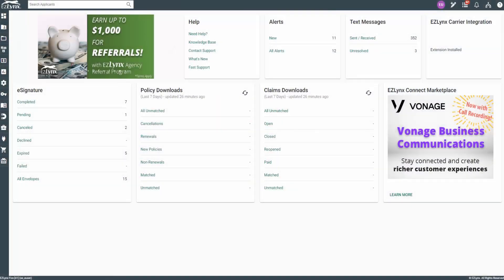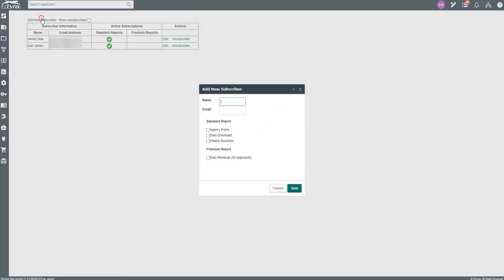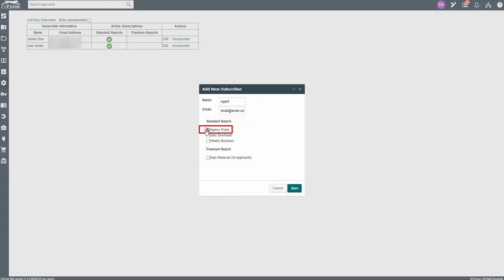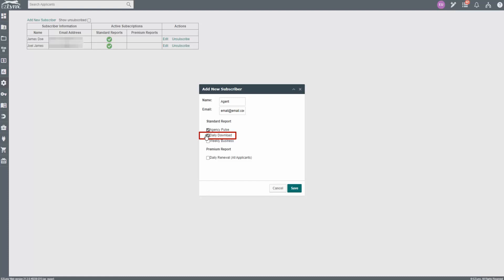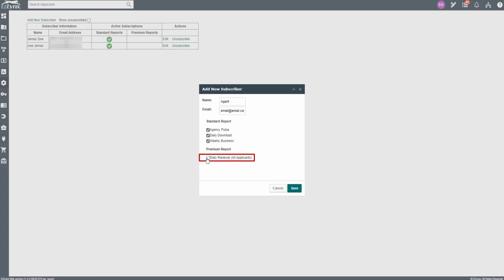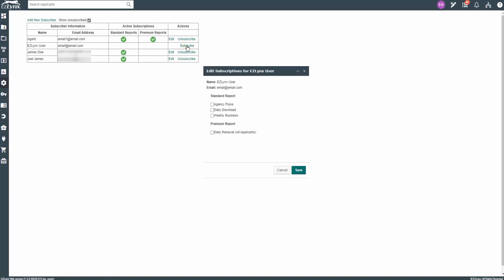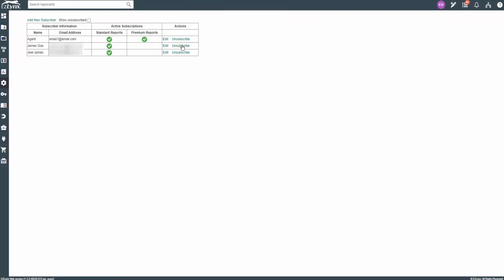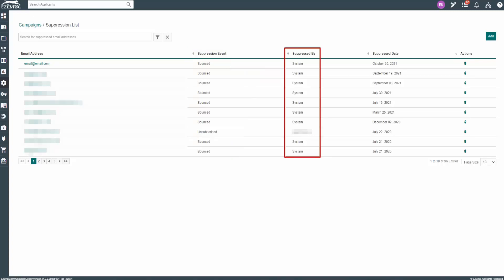EZLynx 5 - Email Subscription Management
In this training video, we cover how to sign-up for standard and premium reports like pulse reports which provide key metrics of your agency's performance so you can make educated business decisions. Check out our Management System Playlist to see all the videos you need to master the Management System!